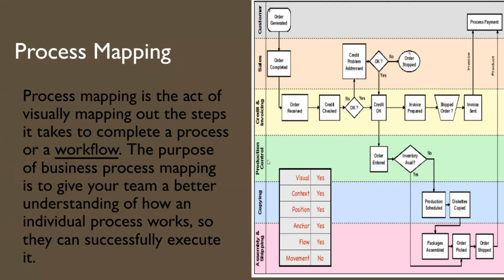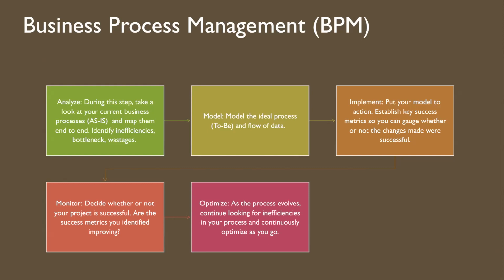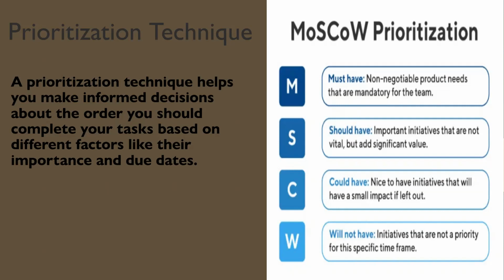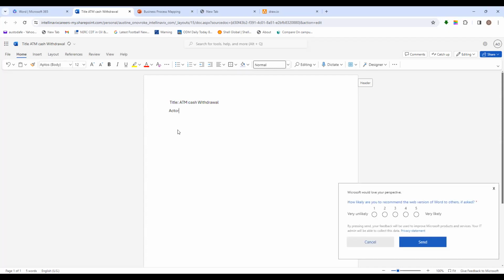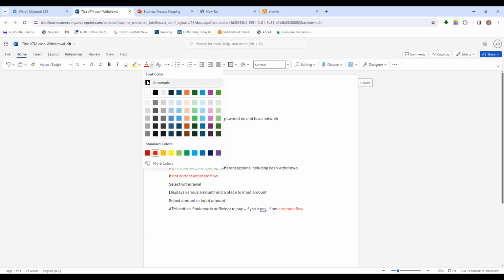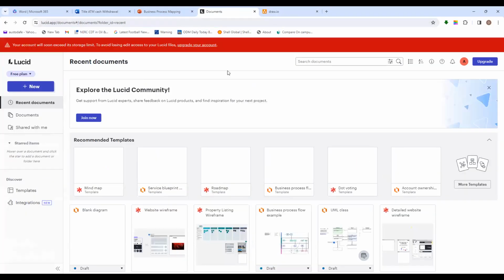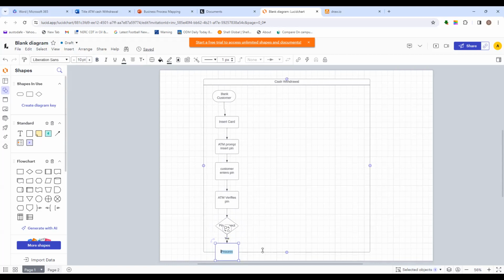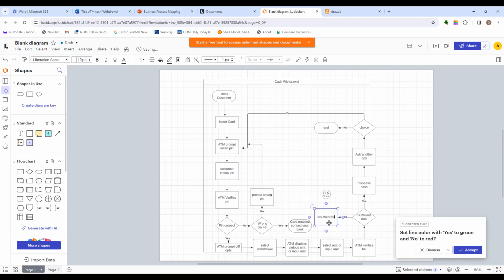Navigating Business Process Mapping: Your Ultimate Guide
Join us as we demystify the process of business process mapping, breaking down complex workflows into clear, actionable steps. From identifying key processes to documenting workflows and analyzing inefficiencies, we cover it all.

Discover how business process mapping serves as a powerful tool for optimizing operations, enhancing communication, and fostering continuous improvement within organizations. Learn practical tips and best practices for creating effective process maps that drive sustainable growth and success.

Whether you're looking to streamline your business processes, improve customer experiences, or optimize resource allocation, this video has something for you. Let's embark on a journey to unlock the full potential of your business through process mapping!